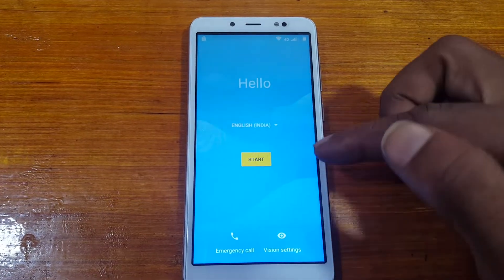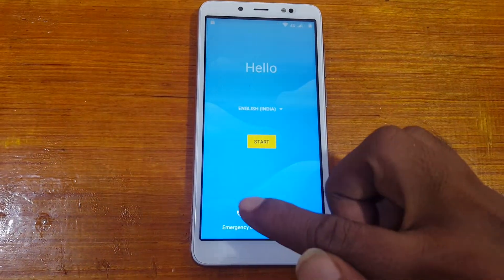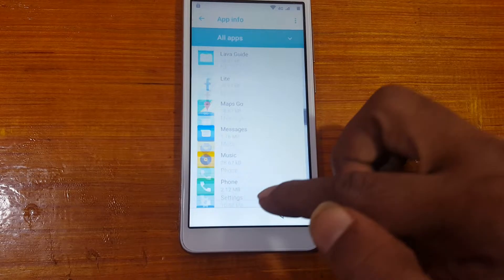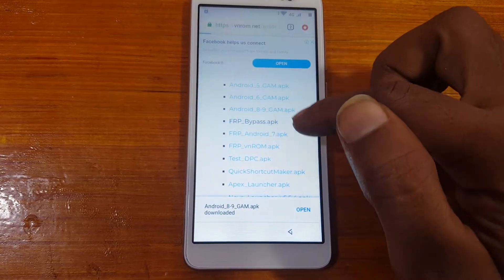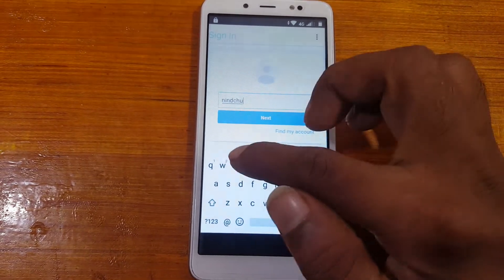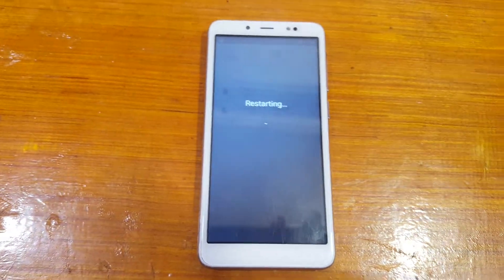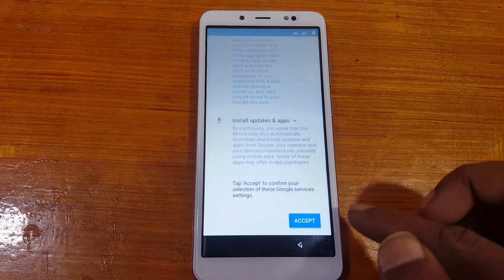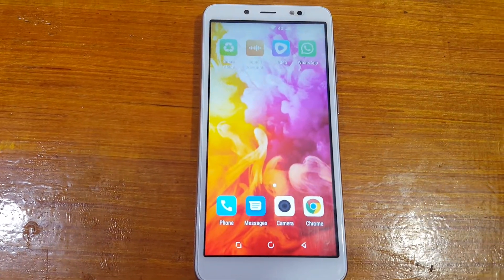lava z51 frp bypass without pc